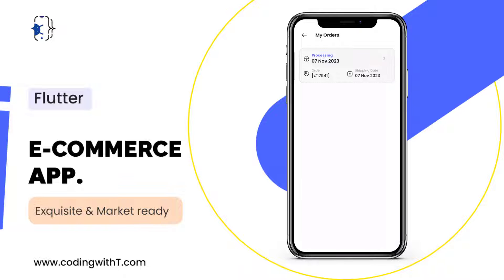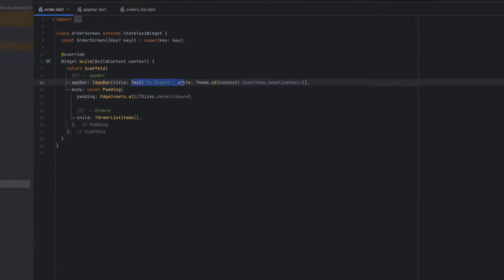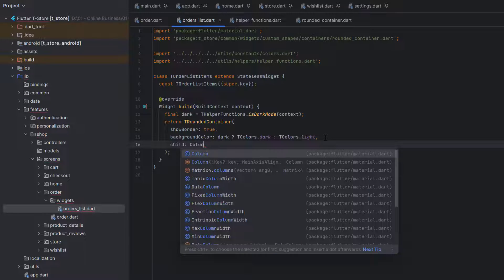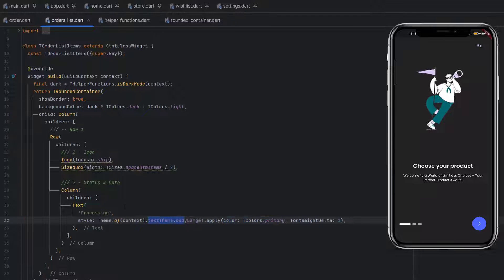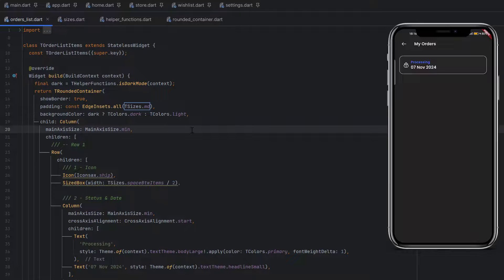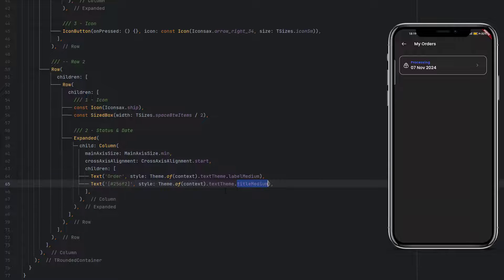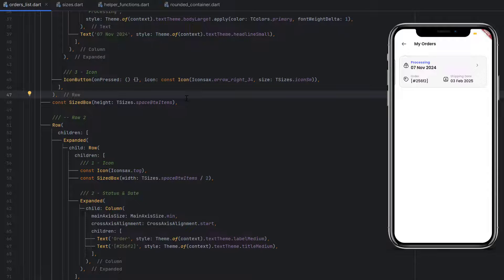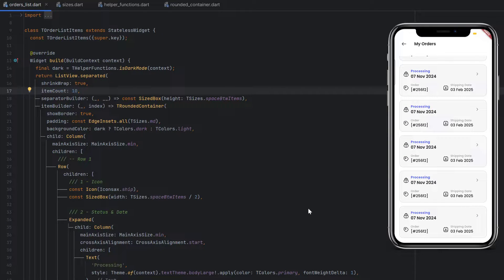Flutter Order Page | Flutter eCommerce App UI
In this comprehensive Flutter eCommerce app UI design tutorial, we'll dive into the intricacies of designing a captivating Flutter Order Page.

CHAPTERS
00:00 Introduction
00:10 Video Overview
00:54 Playlist Overview
01:12 Create new File for flutter Order Page
02:46 Video Breakdown
03:13 Design Orders Screen's Container
07:25 Use ListView to view all Orders

Details
In this comprehensive Flutter app development tutorial, we delve into the world of eCommerce with a specific focus on the "Flutter Order Page" – a crucial component of any successful online store.

Our tutorial not only demonstrates how to create an intuitive order page but also explores advanced features such as order tracking and order status updates. You'll learn how to implement these crucial functionalities, making sure your app is up-to-date with industry standards. Moreover, we'll integrate Firebase, ensuring your eCommerce app has a reliable backend for seamless transactions and order management. With SEO-rich keywords like "Flutter order page," "order tracking in Flutter," "order status screen," and more, your app development skills will not only flourish but will also make your content more discoverable in the competitive landscape of eCommerce app development. Join us on this exciting journey, and together, let's turn your Flutter eCommerce app into a user's favorite destination for hassle-free shopping.

Discover the power of coding with 't' and explore the latest trends in Flutter eCommerce app development for 2023. In this tutorial, we'll not only guide you through building a captivating UI but also equip you with the knowledge to create a view order details page with ease. We'll ensure your app is built on a robust foundation by integrating Firebase, adding a powerful backend to handle order data and more. With "Flutter eCommerce app 2023" and "Flutter eCommerce app with Firebase 2023," you'll stay ahead of the curve and meet the expectations of today's discerning shoppers. Don't miss this opportunity to elevate your app development skills and make your eCommerce app a shining star in the digital marketplace. Join Coding with 't' as we embark on this exciting journey of creating a cutting-edge Flutter eCommerce app, complete with a feature-packed "Flutter Order Page."